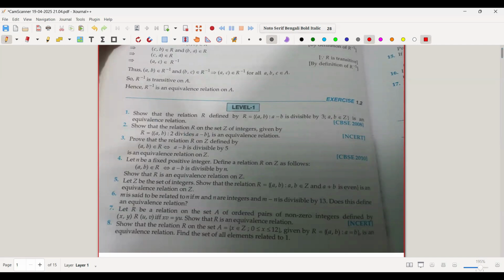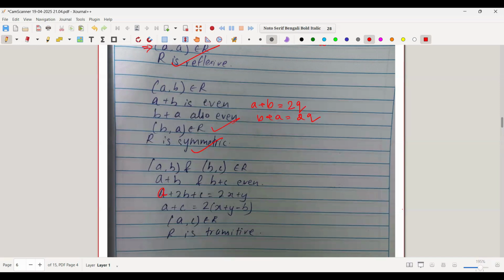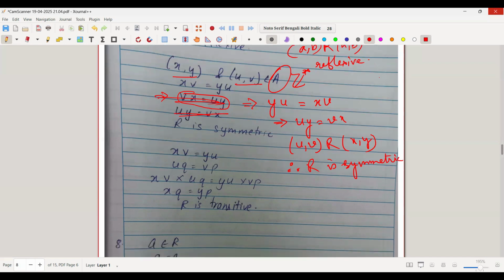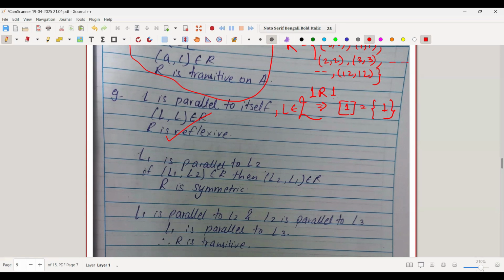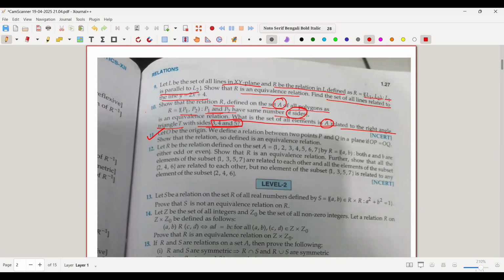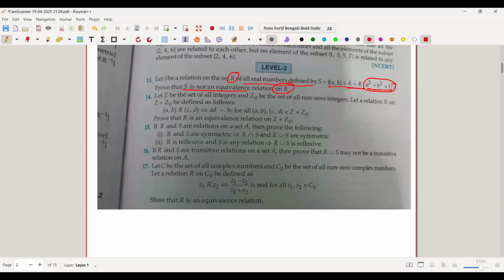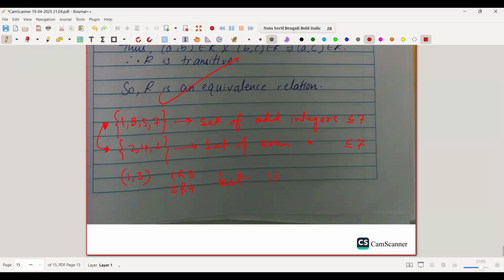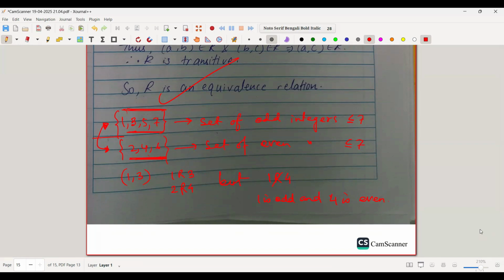Boards 2026: R. D. Sharma Exercise 1.2 - Lecture 5 - CBSE/ISC Class 12 - Relations and Functions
*In this video, I have discussed some Problems from R D Sharma Ex -- 1.2 and this problems are very good and may come in 2026 exams.*

*Great news for you, students. We have recently jointly offered online classes for Mathematics for Class 11 and Class 12 Board Exams (WBCHSE, CBSE, ISC) and WBJEE, JEE Mains, and JEE Advanced.*  *You can join these classes and prepare with us.*
*Also Classes for Class 12 has been started, You can join.*

* Social Media *

*About these Live Class Recordings:*
These recordings are unedited captures of live classroom sessions, not polished, pre-recorded lectures.  Expect natural occurrences such as minor errors, corrections, and unscripted moments. Consider these videos akin to attending live tutoring sessions.
*Active Learning Recommended:*
When a question is posed, pause the video and attempt to solve it independently before resuming.
*My Approach to these Videos:*
I aim to upload raw video lectures with minimal editing. Patience is key; watching these videos in their entirety will transform your perspective on mathematics.
Deep Dives into Mathematical Concepts: We will explore underlying principles to establish a robust foundation.
Homework Assignments: Practice is crucial. I will provide homework and offer feedback to enhance your problem-solving skills.
*Exam Preparation:*
Guidance on effectively structuring answers for board exams.
*JEE Shortcuts:*
Learn efficient techniques for approaching JEE questions.
*Behind-the-Scenes of Results and Theorems:*
Gain a deeper understanding of the derivation of mathematical results.
*Ideos:*
*Homework Assignments:*
Practice is crucial. I will provide homework and offer feedback to enhance your problem-solving skills.